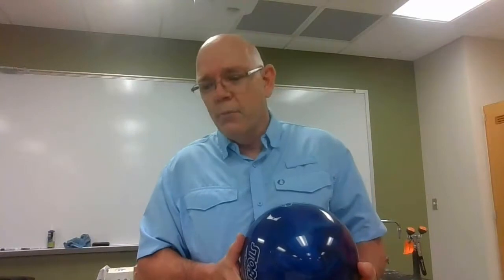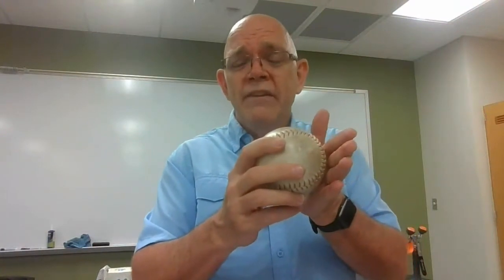Ch. 5 Lexture Demos